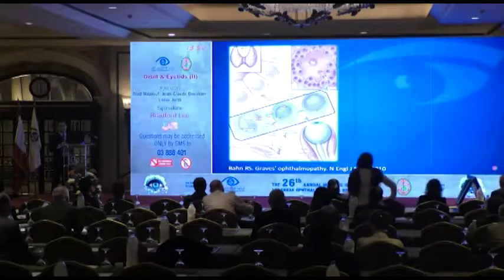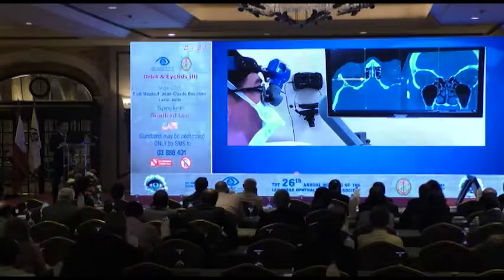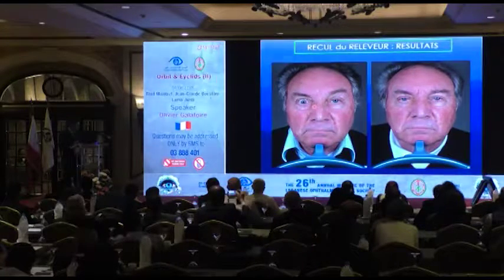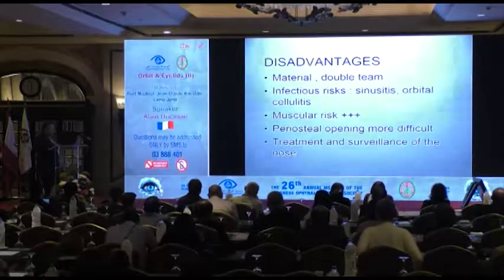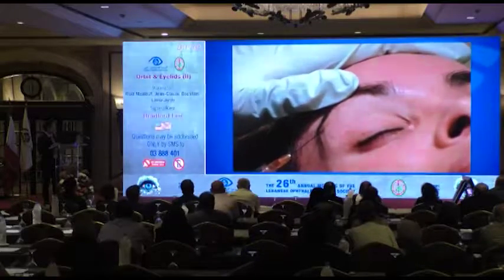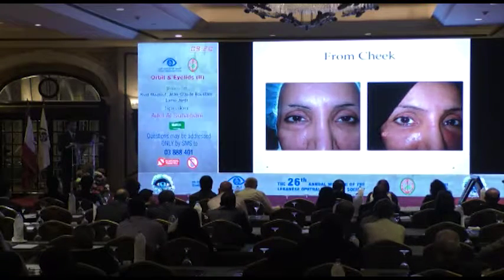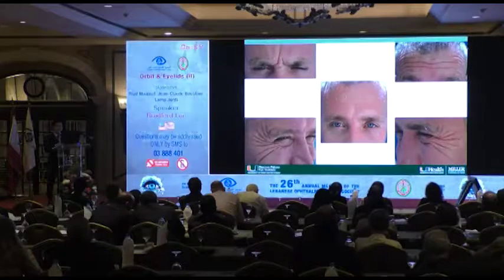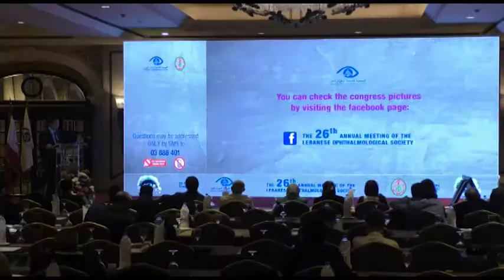SESSION 3 28th April 2018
the 26th Annual Meeting of the Lebanese Ophthamological Society
Phoenicia Hotel Beirut Lebanon